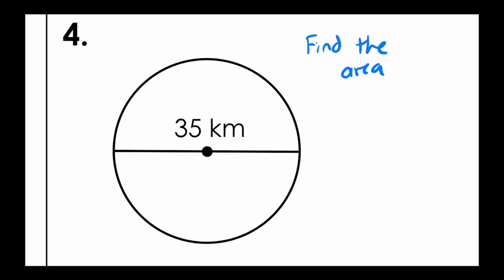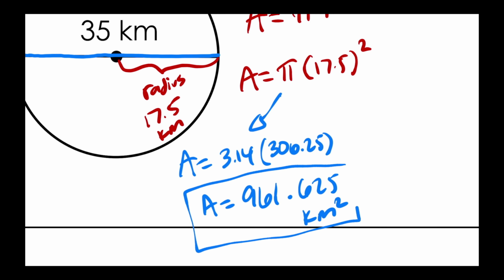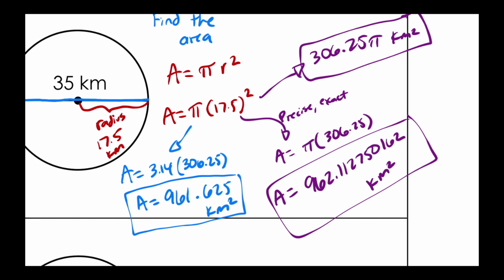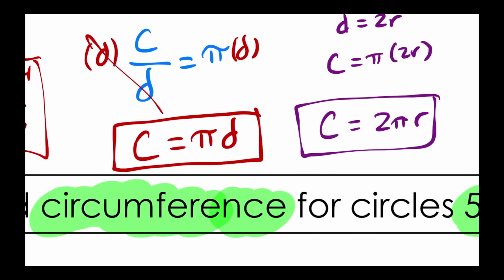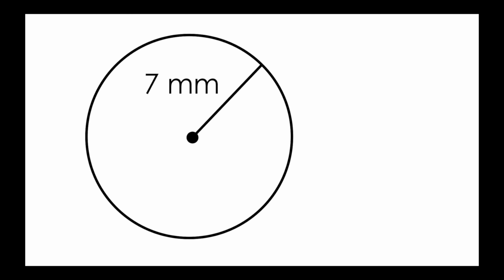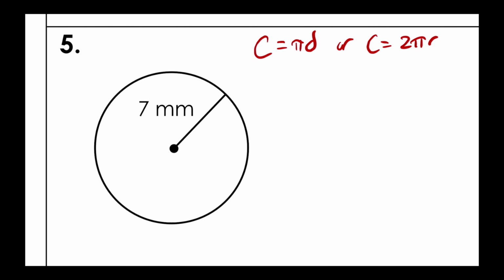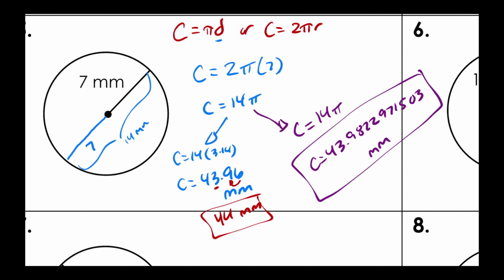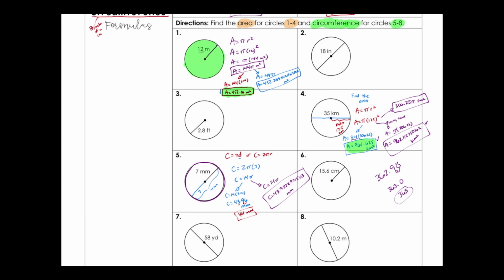Area and Circumference continued - Geometry - Wednesday, June 2, 2021 - Period 11 and 14